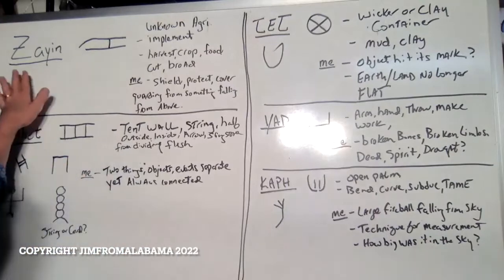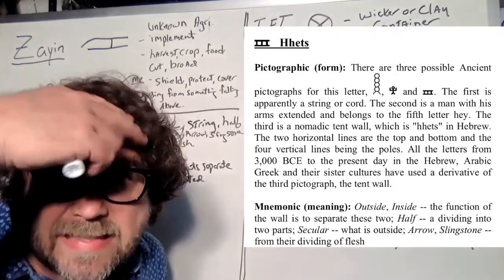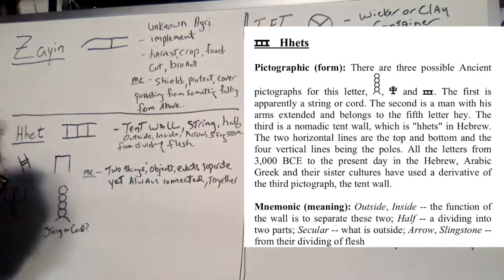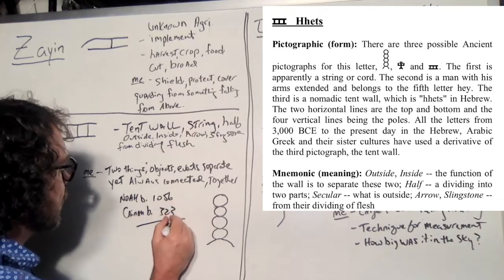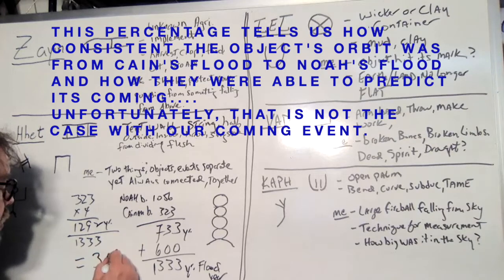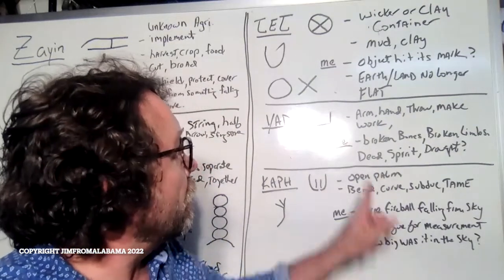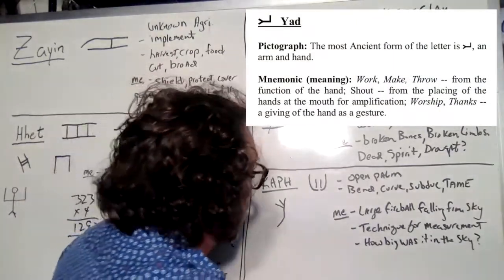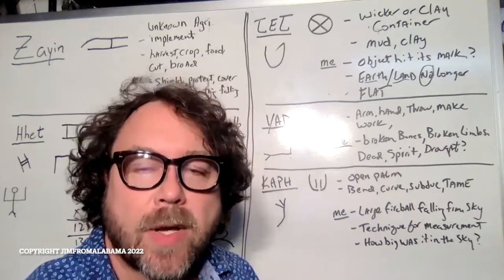ANCIENT HEBREW LETTERS PART TWO: ZAYIN THRU KAPH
Ancient Hebrew Letters Series Part Two. Learn ancient symbols, meanings, and evolution through time from astronomical event perspective.